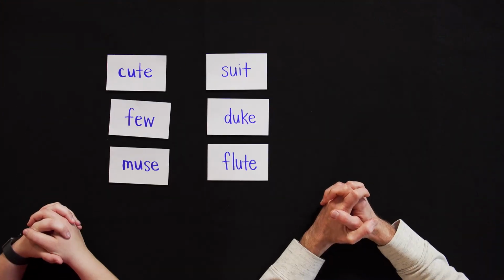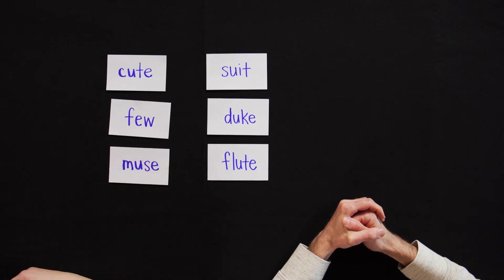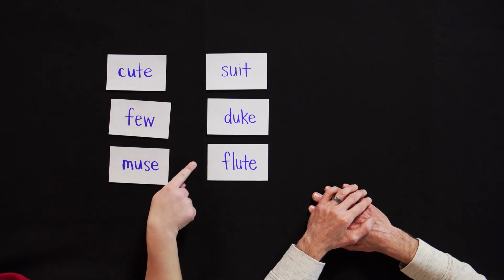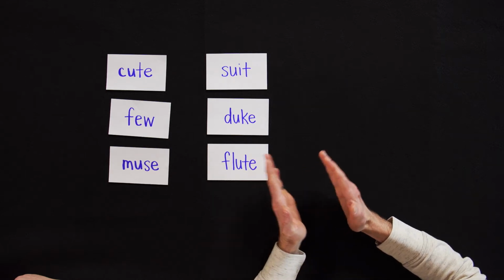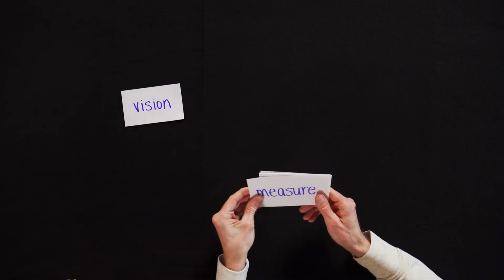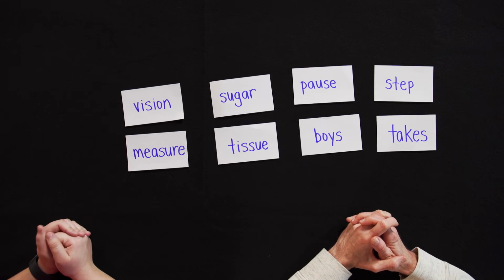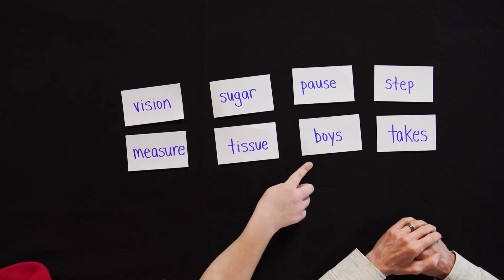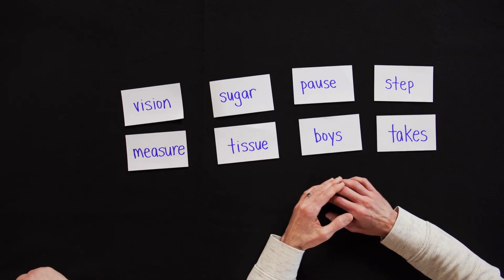KnERD Bite: More Activities to Play with Language at the Phoneme Level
In our latest KnERD Bite, we share three more language games you can try and share with your colleagues. We hope that the activities across these last two videos have revealed some interesting insights about the English sound system and provided you with an opportunity to have some fun with language!

We encourage you to share these videos widely with fellow educators, colleagues, parents, and anyone who is interested in supporting children’s reading development. Help make everyone you know a reading KnERD! (KnERD stands for Knowledge for Enhancing Reading Development.)